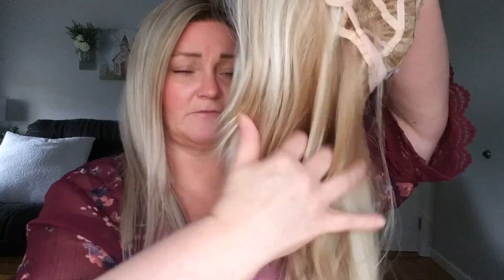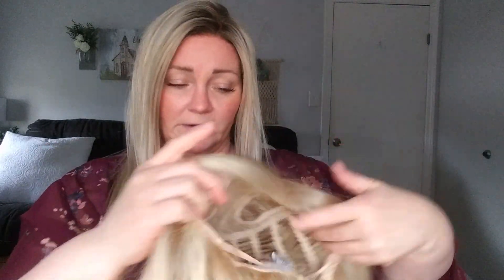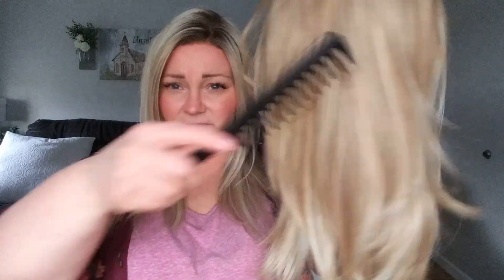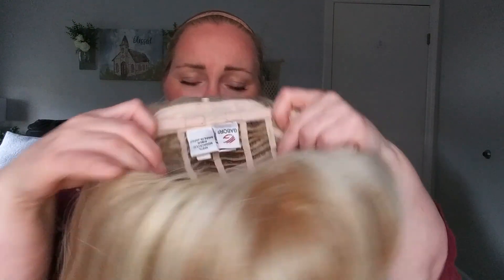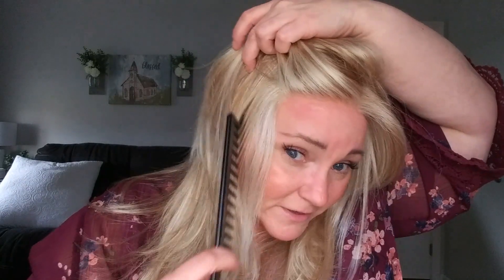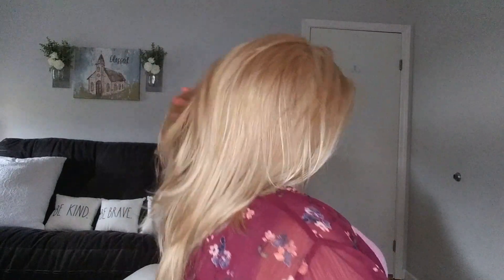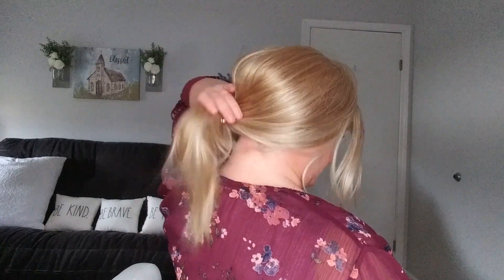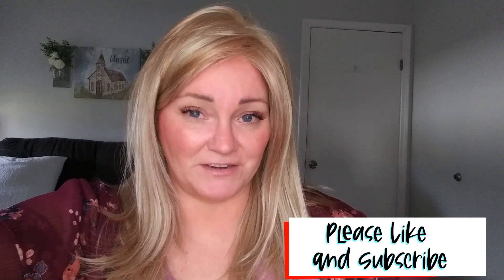Wig Unboxing | Gabor Simply Flawless |GL14/22| BEAUTY NOOK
Download the Beauty Nook app for Android or iPhone